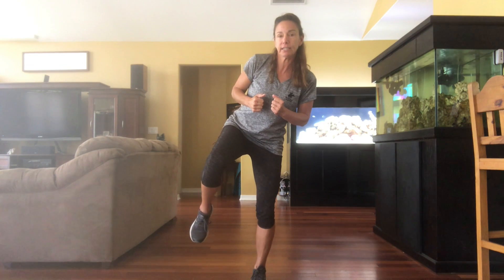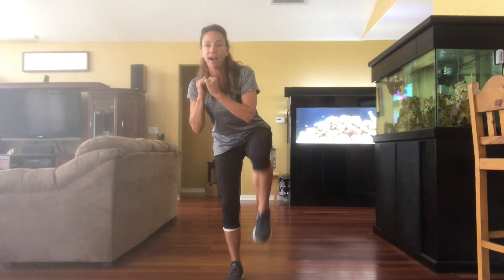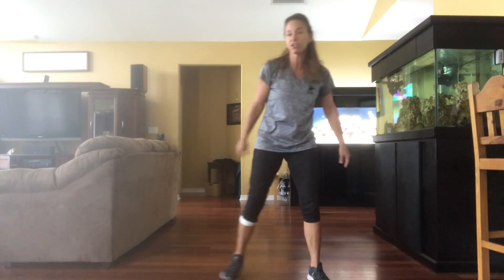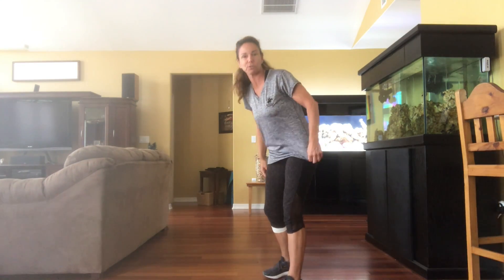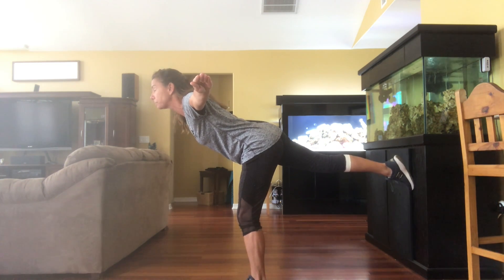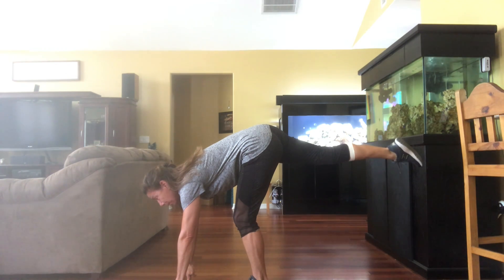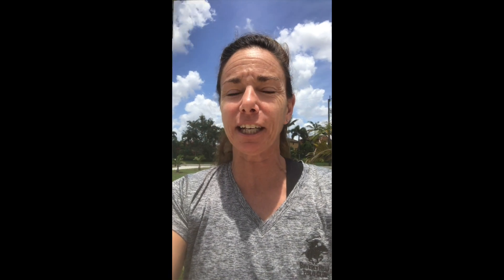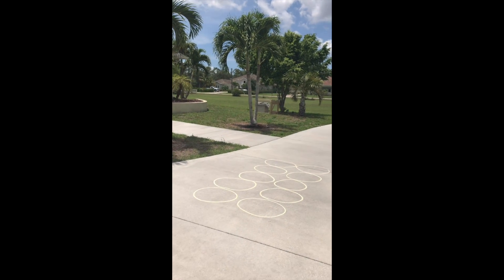Balance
This video is about Balance